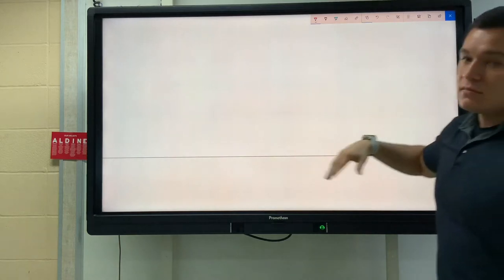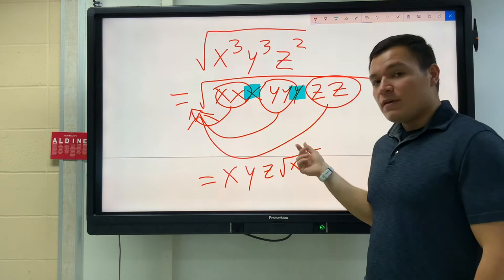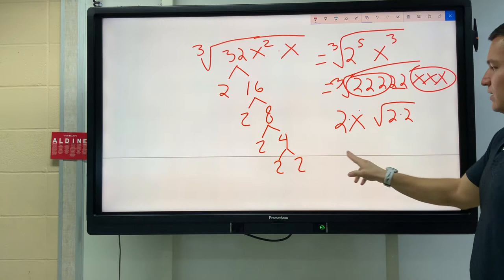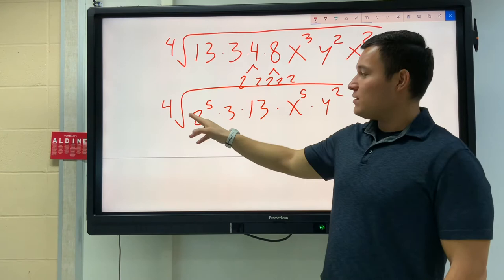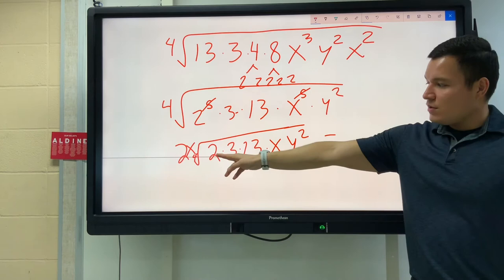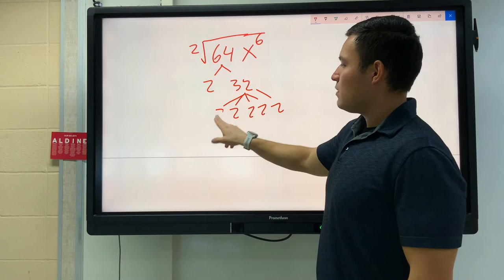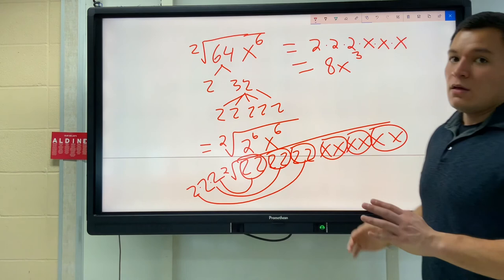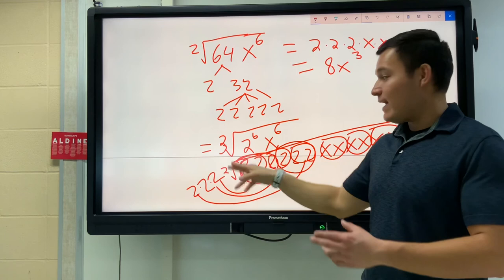Simplifying Rational Exponents: Advanced Examples